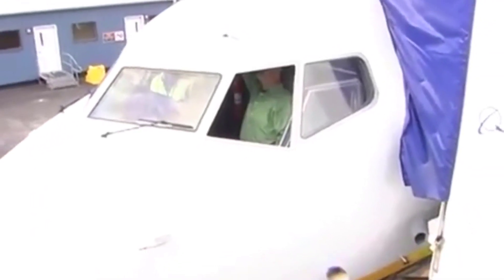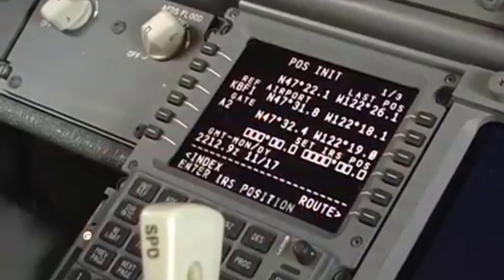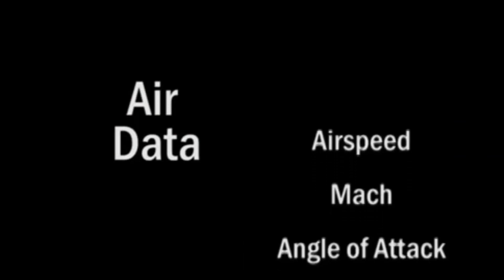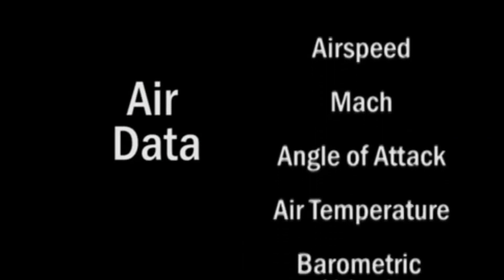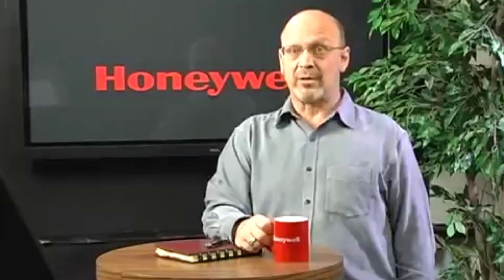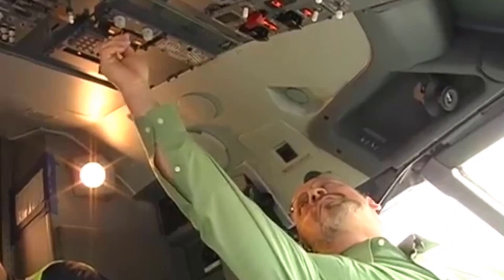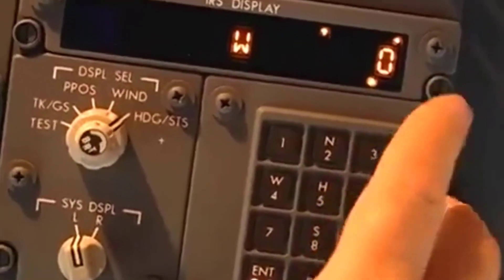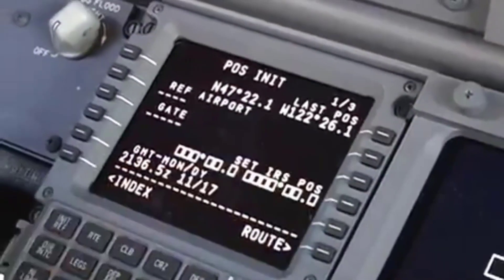Understanding the ADIRU | Honeywell Aerospace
Honeywell Aerospace's Primus Apex Integrated Flight Deck offers pilots a wealth of technological advancements for greater efficiency and safety in the air. The ADIRU is one of the most important components of this system, this system provides critical flight data to the flight crew, and displays the engine's autopilot flight control and landing gear systems. This provides an overview of its functionality and importance.